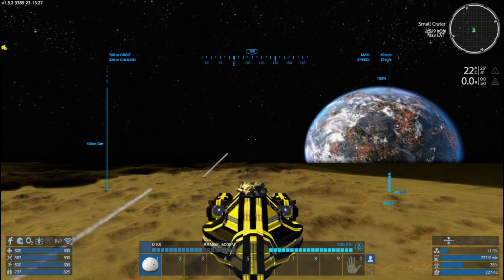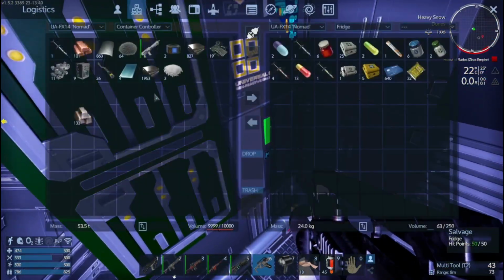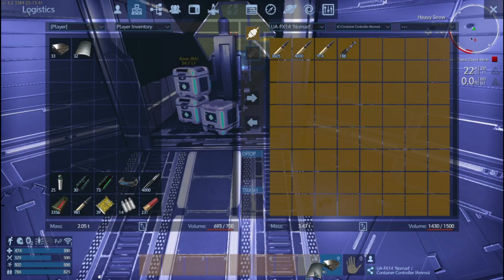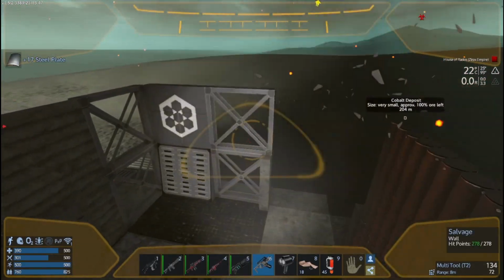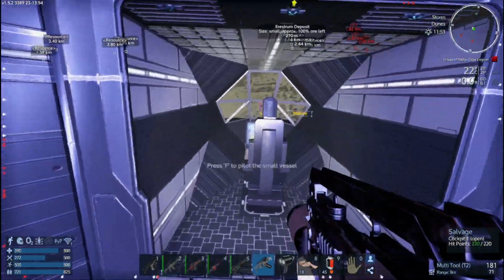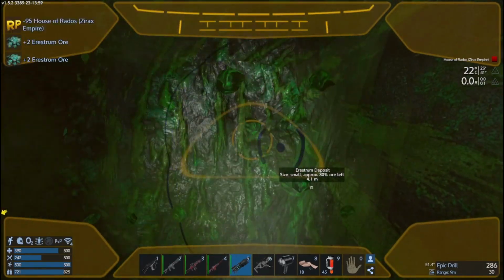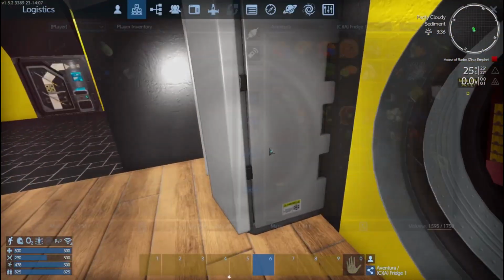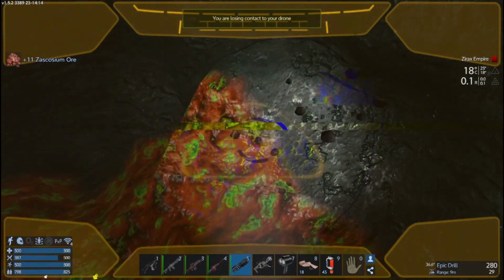Empyrion Galactic Survival Stable 1.5.2 Ep.16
Time to explore the moon and raid some pois .